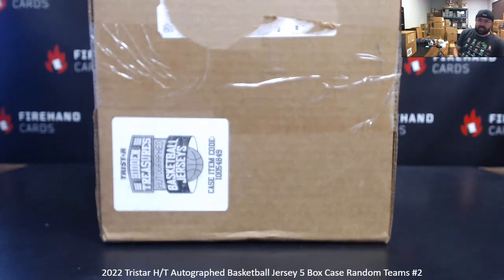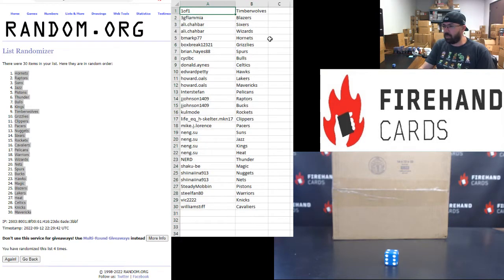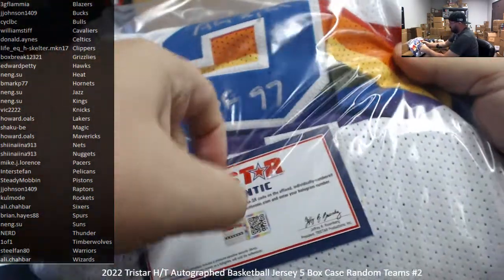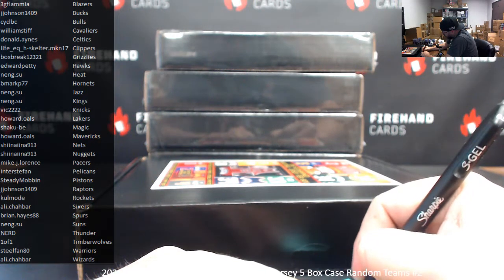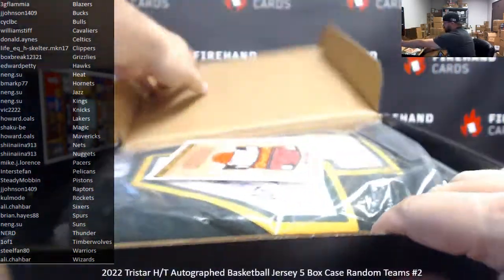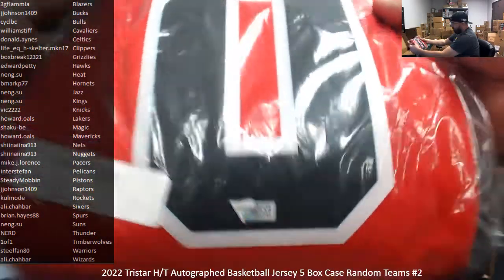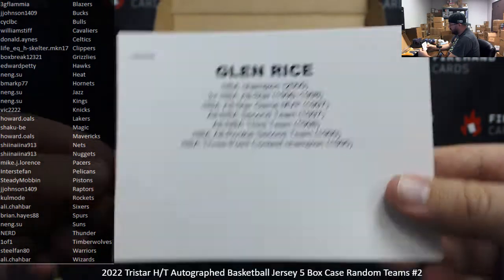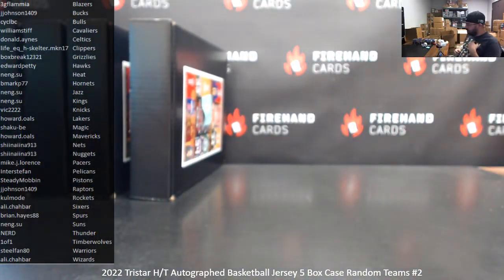9/12/2022 2022 Tristar H/T Autographed Basketball Jersey 5 Box Case Random Teams #2